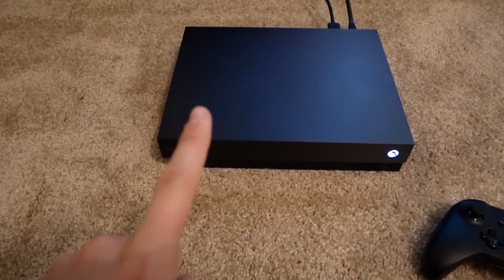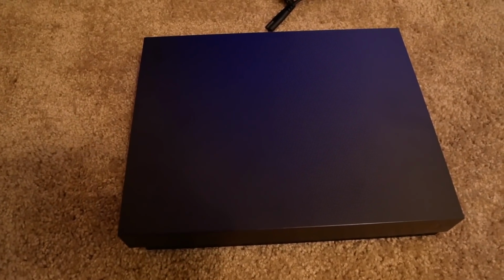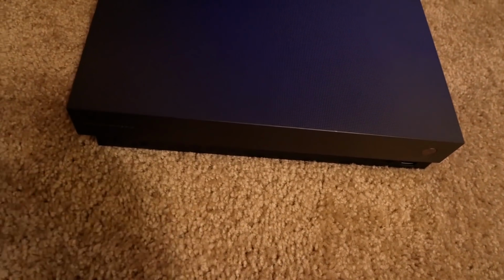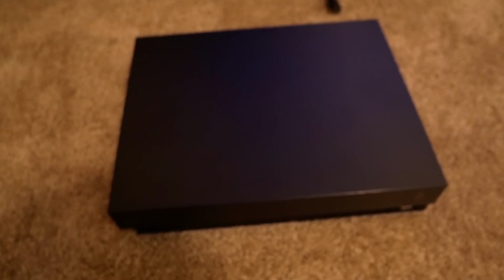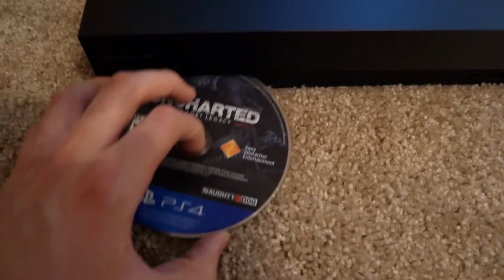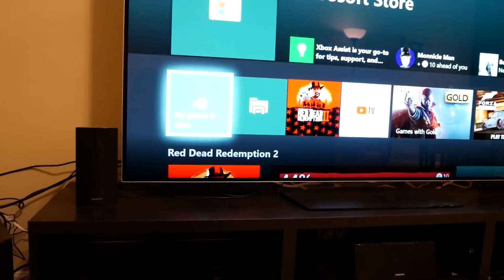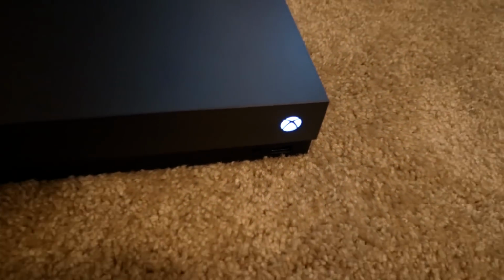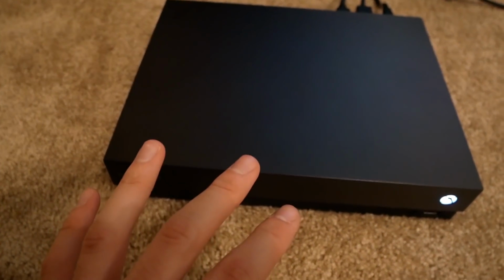The 10 BEST Ways to Use your XBOX ONE!! (Not what you'd think...)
Ever wondered what the best ways to use an Xbox One are? Look no further! In this video, I tell you the 10 BEST ways to use your Xbox One. It can be an Xbox One, Xbox One S, or Xbox One X!

How to Play PS4 games on an Xbox One!

Get games shipped to you FAST!